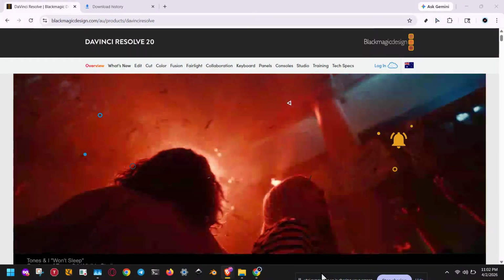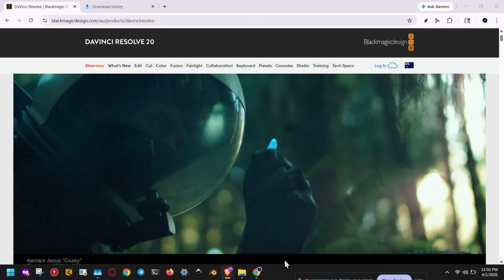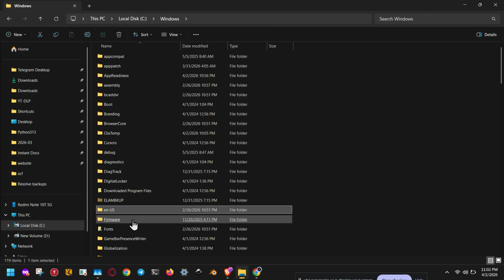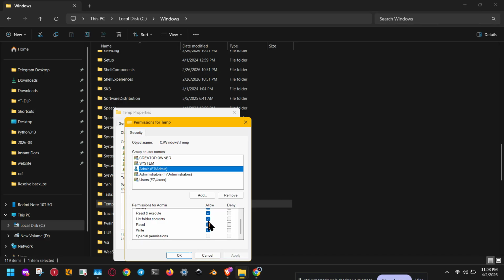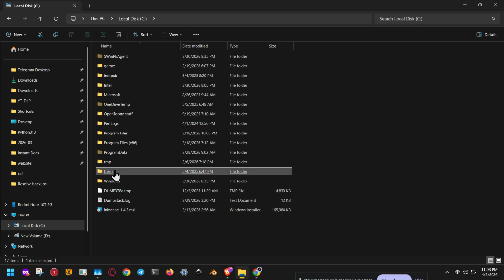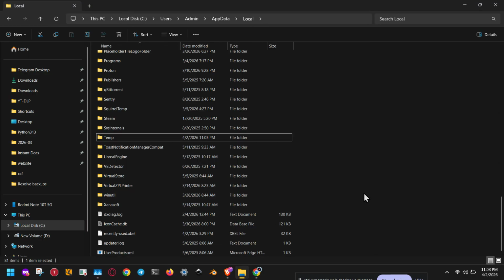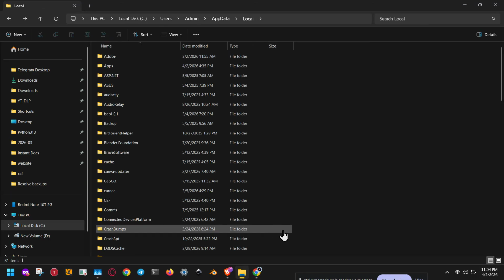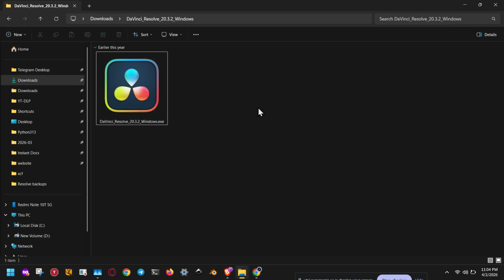Fix Davinci Error Code 2203 (2026 Easy Guide)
Learn how to fix DaVinci Error Code 2203 by updating Temp folder permissions and running the installer as Administrator. This step-by-step guide helps resolve common Windows access issues during installation.

Timestamps
0:00 Introduction and what Error 2203 means
0:29 Why the DaVinci installer fails
0:49 Close the installer first
1:00 Open C:\Windows\Temp
1:16 Change Temp folder permissions
1:46 Give your user Full Control
2:07 Repeat for C:\Users\YourName\AppData\Local\Temp
2:34 Run the installer as Administrator
2:52 Final recap and outro

-How To Fix DaVinci Resolve Error Code 2203
-How To Change Temp Folder Permissions In Windows
-How To Give Full Control To Your User Account
-How To Check C:\Windows\Temp And Local Temp Access
-How To Run The DaVinci Installer As Administrator
-How To Solve Windows Installer Permission Conflicts
-How To Troubleshoot Denied Access To Temporary Folders
-How To Complete DaVinci Resolve Installation Successfully

💡 Pro Tips
- Make sure your Windows account has administrator rights before changing permissions.
- Update both Temp locations, not just one, because the installer may use either folder.
- If permissions still look wrong, restart your PC and try the installer again.
- Always run the setup file as Administrator after fixing folder access.

📱 Download DaVinci Resolve Mobile:
Android: N/A
iOS: N/A